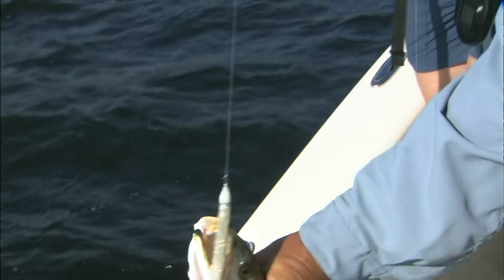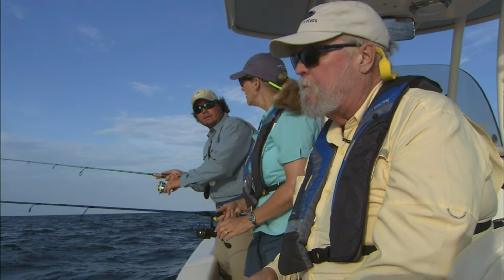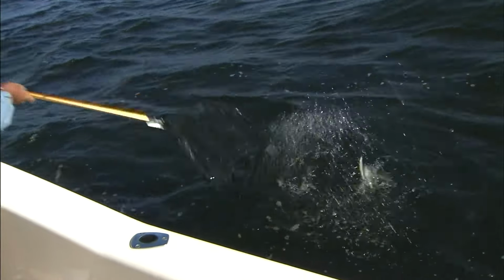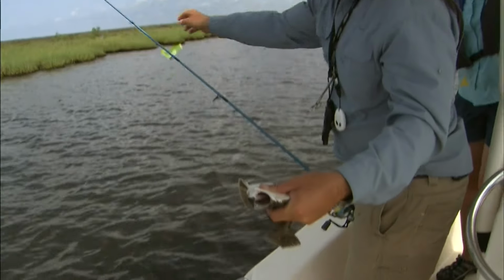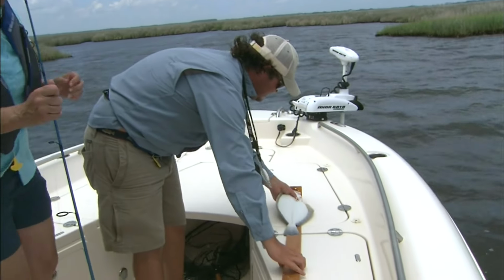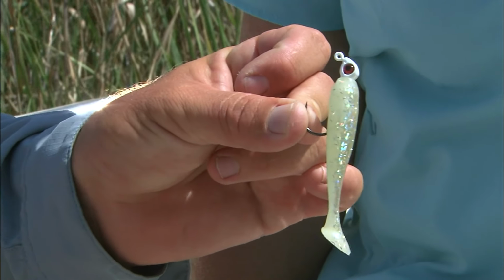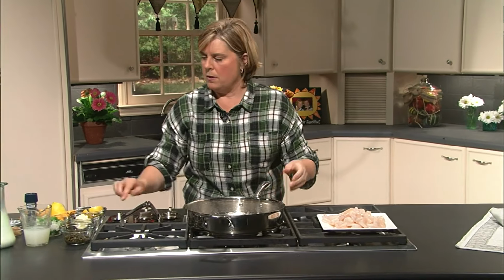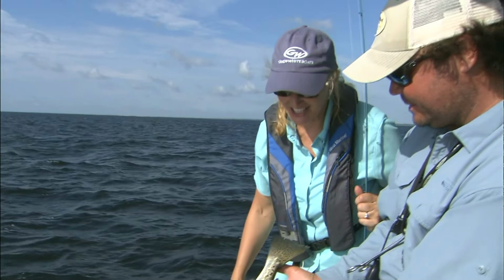Pamlico Sound Fishing Secrets You Need To Know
Experience the thrill of Pamlico Sound mixed bag fishing with this exciting video! Watch as anglers reel in a variety of fish in this popular fishing destination.

✅  About Carolina Outdoor Journal.

One of the most comprehensive outdoor television series in America with over 400 shows. Covers freshwater fishing, saltwater fishing, hunting, cooking, and nature segments.

Outdoor Programming for the whole Family!